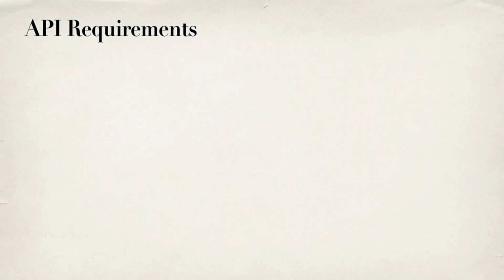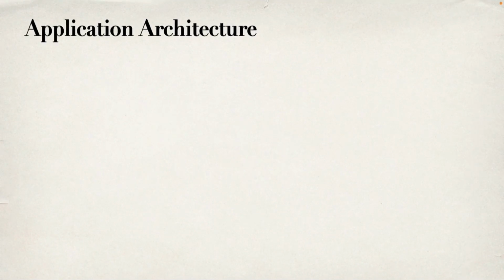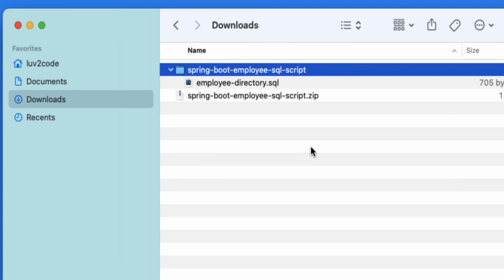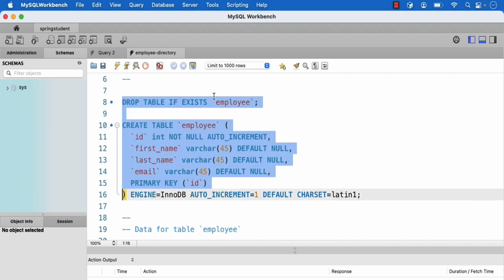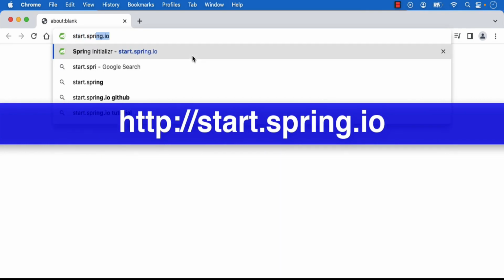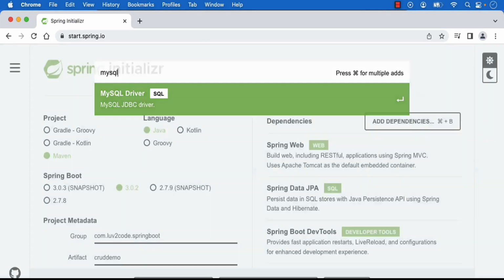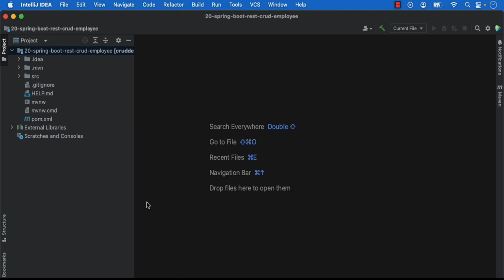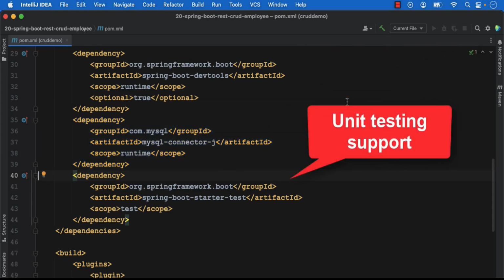Spring Boot Rest Create Project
🚀 Building Your First Spring Boot REST Project - Step-by-Step Guide! 🚀

Are you ready to kickstart your journey into Spring Boot and RESTful web services? Join us in this hands-on tutorial where we guide you through the process of creating a Spring Boot project from scratch, focusing on REST API development.

🔍 What You'll Learn:

Setting Up Your Development Environment: Get your IDE and tools ready for Spring Boot development. We'll guide you through the installation process and configuration.

Creating a New Spring Boot Project: Learn how to use Spring Initializr to bootstrap your project with the necessary dependencies and configurations.

🛠️ Practical Demo and Coding Exercises:
Follow along with the tutorial as we build a simple yet powerful Spring Boot REST API. Code snippets and explanations provided for every step.

👩‍💻 Who Should Watch:
This tutorial is perfect for developers, students, and anyone looking to start their journey with Spring Boot and RESTful API development.